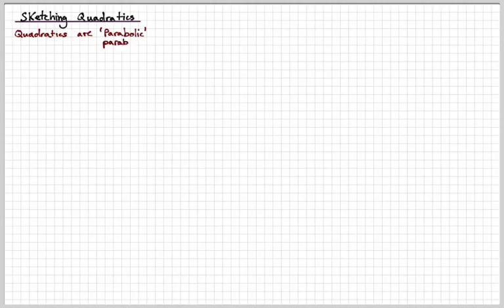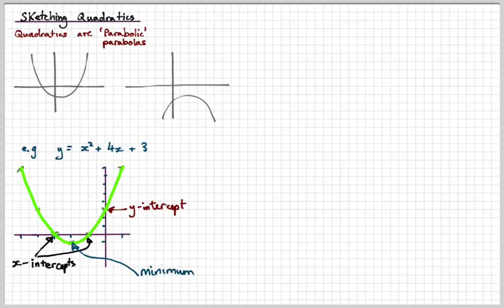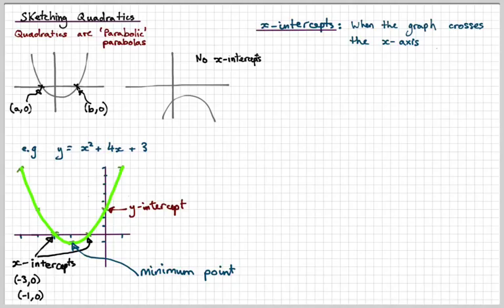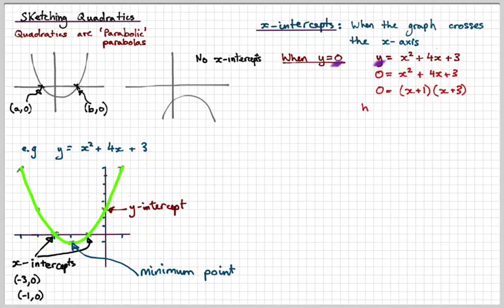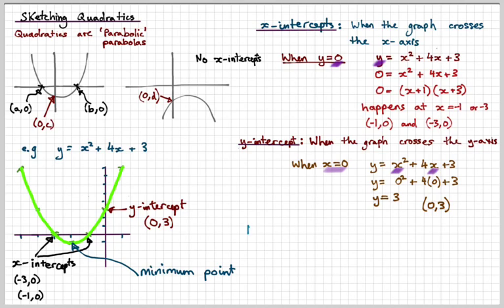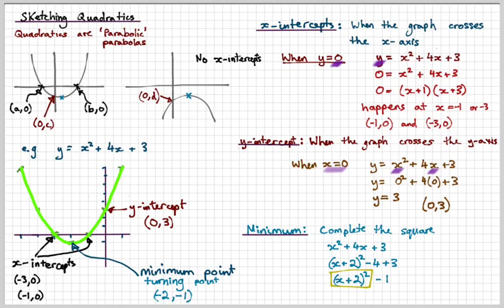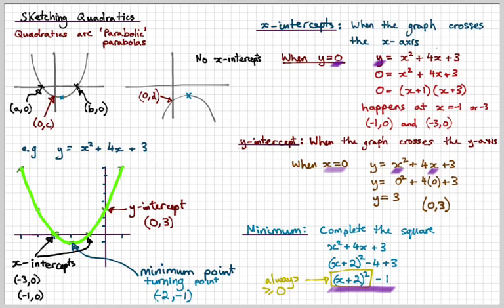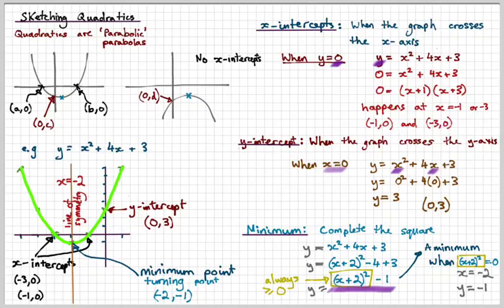sketching Quadratics - ad maths and C1